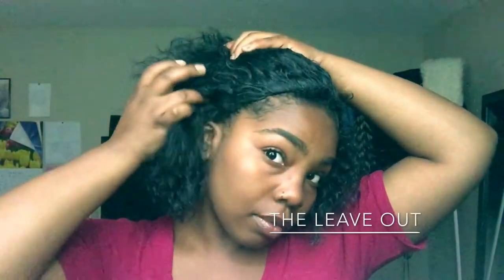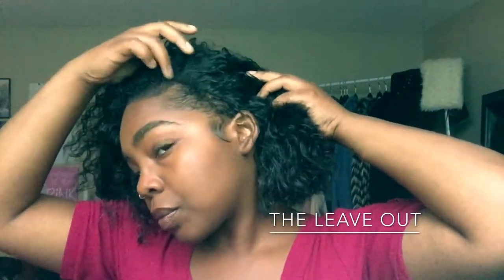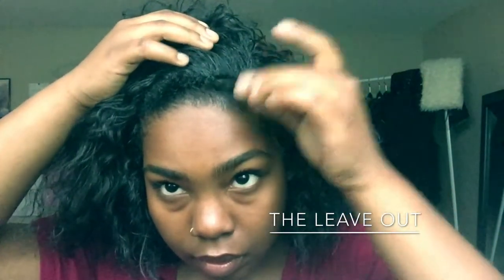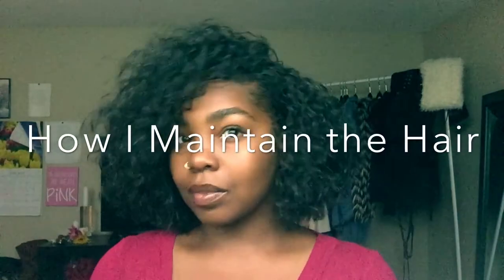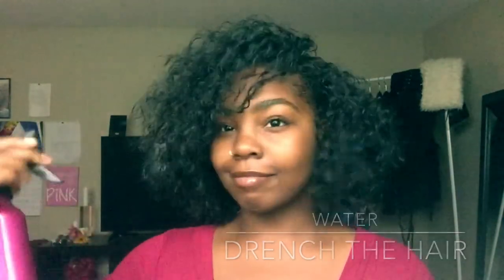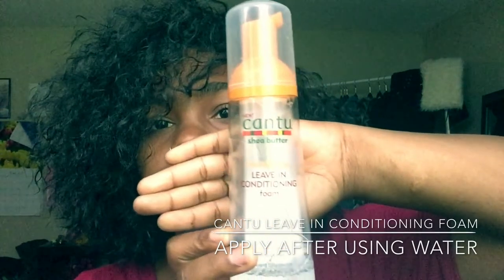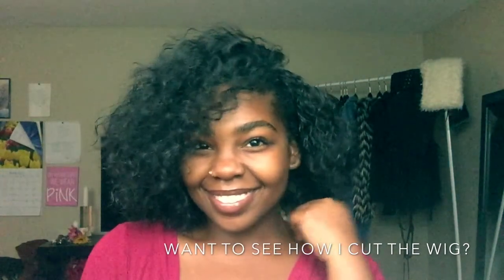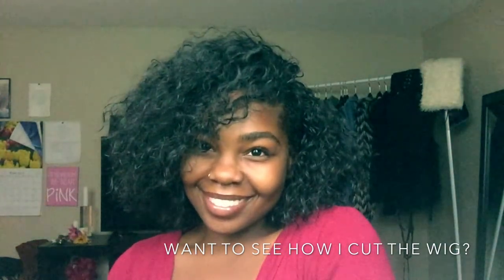$17 Back to School Summer Hairstyle! || Outre Penny Half Wig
This lovely half wig, Outre Penny! She was originally the 26 inches, but I cut her short. She is affordable, versatile, and perfect for the beginning back to school warm, summer days! Want to see how I cut her? let me know!

The products mentioned in this video:

I normally shop for wigs on Wigtypes.com , but you can do research on the cheapest options:

They even have a shorter style! (I never realized)

Q&A❗️
Name: Andria (Middle name: Myheir, pronounced my-air)
Age: 22 ♐️
College: Yes, about to graduate! 😊👩🏾‍🎓🎉
Major: Psychology and minor in Black Studies ✊🏾
Hobbies: Dancing💃🏾 writing📝 cosmetology💋

My channel is dedicated to those who want to live fabulously on a budget! As a college student, I know the struggle! 💸🤦🏾 Thank you all for the support! ❤️😘

Music Info:
BirdBrainz (Slowed)